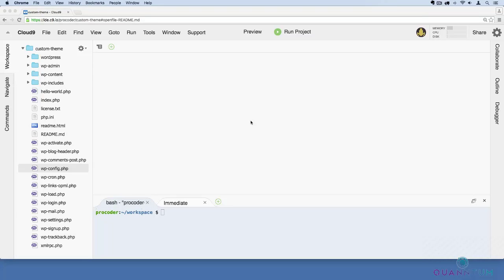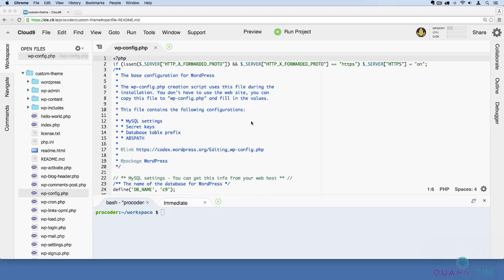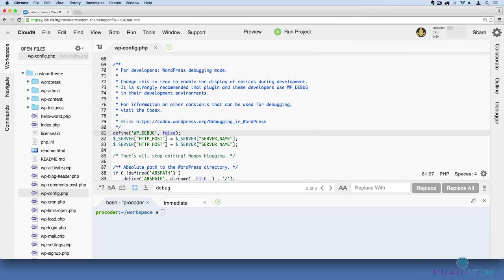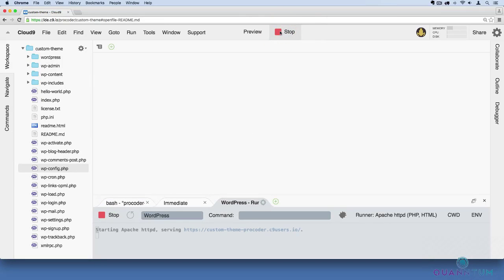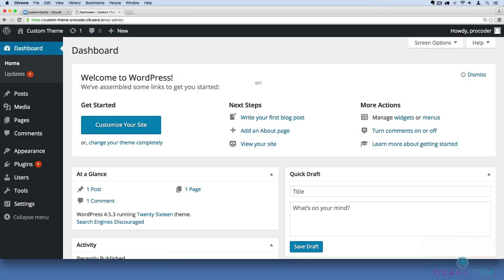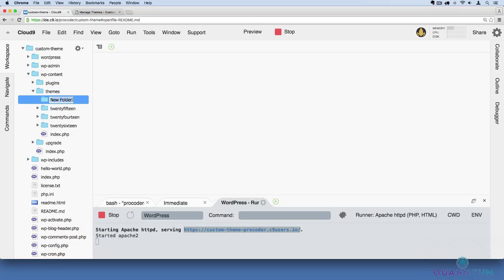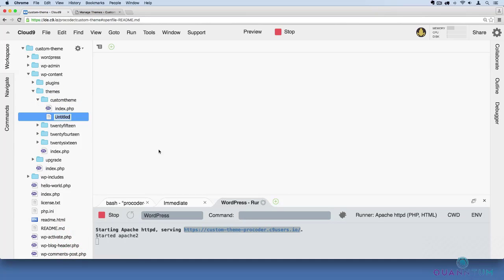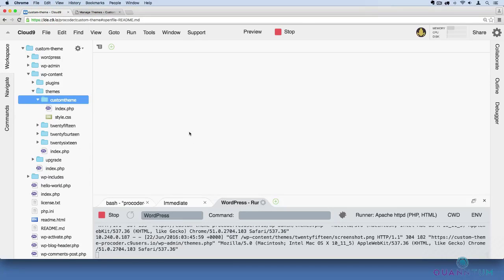07 our first custom theme